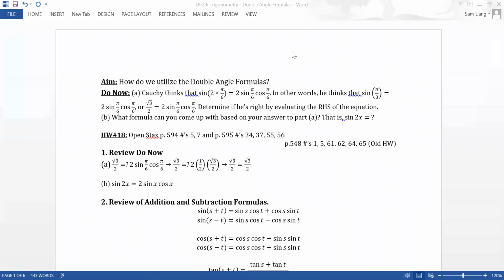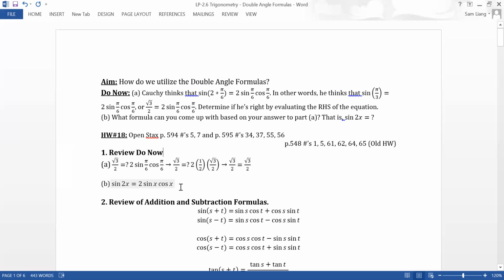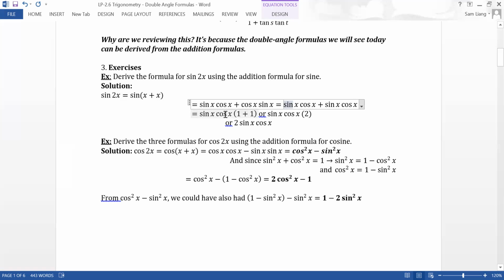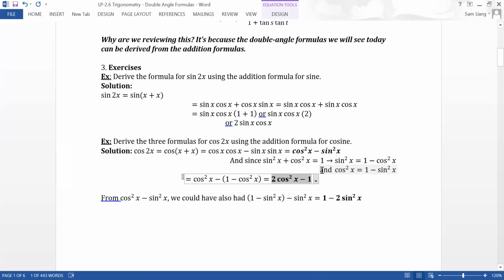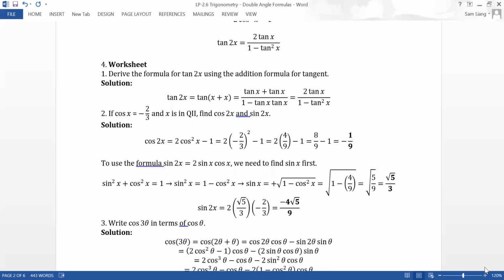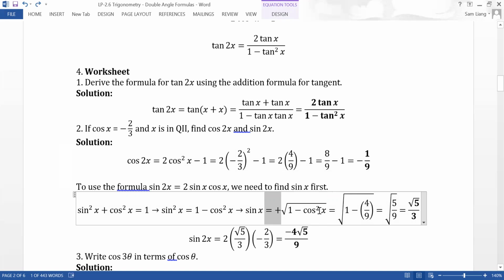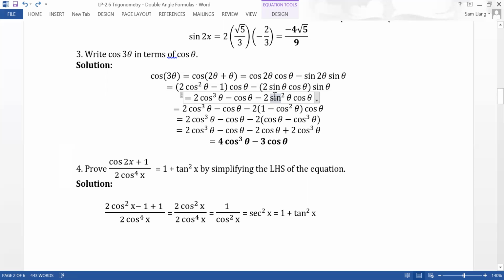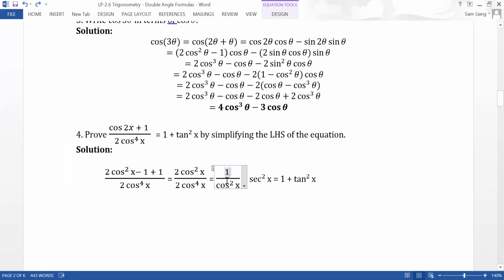2.6 Double Angle Formulas